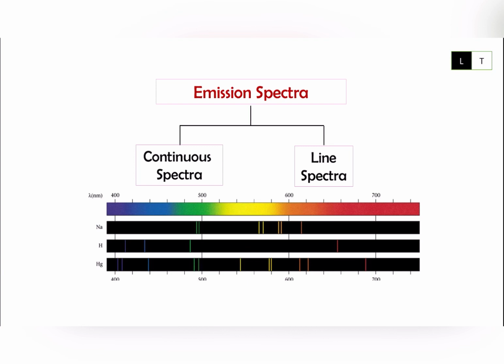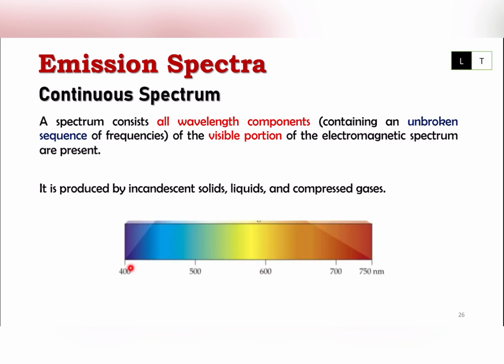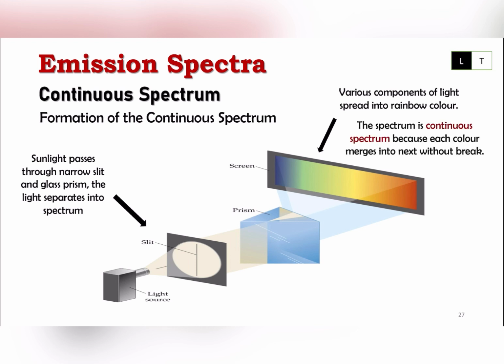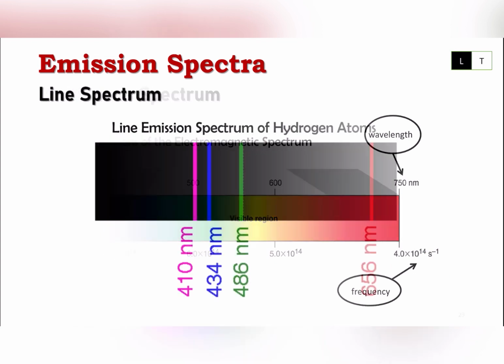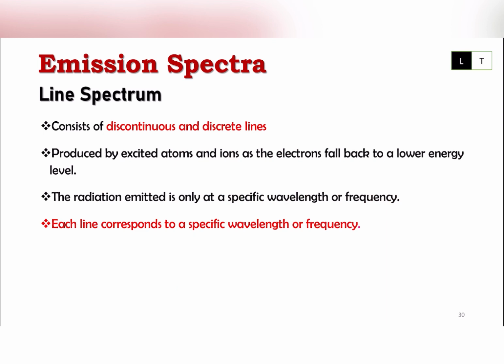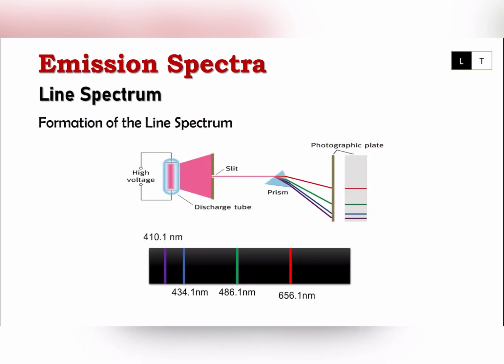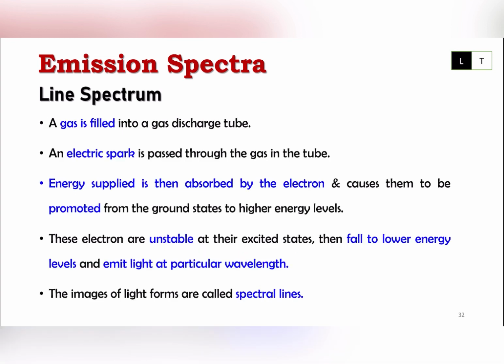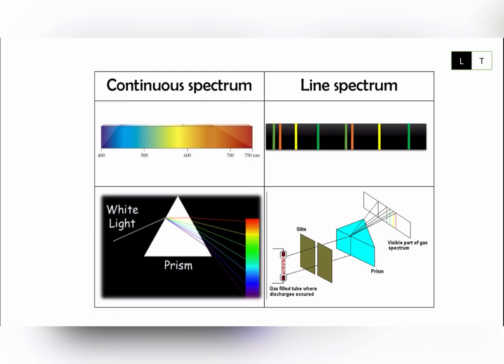SK015 Emission Spectra (Chapter 2; Part 4)